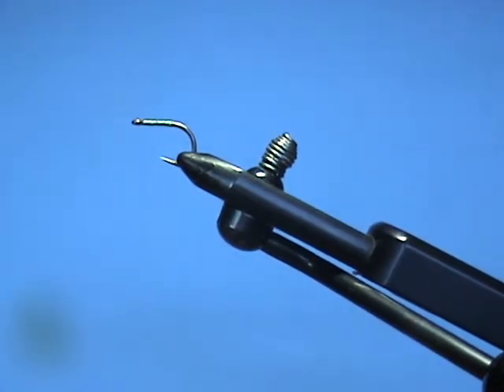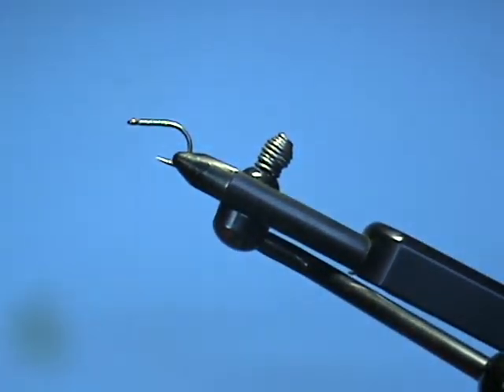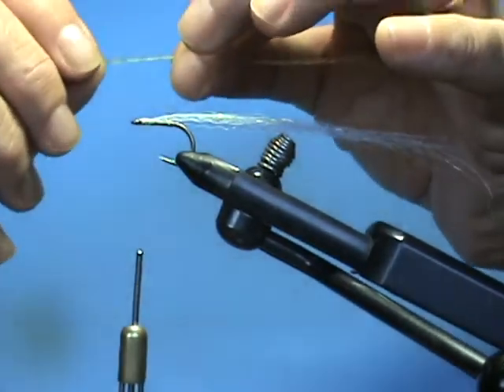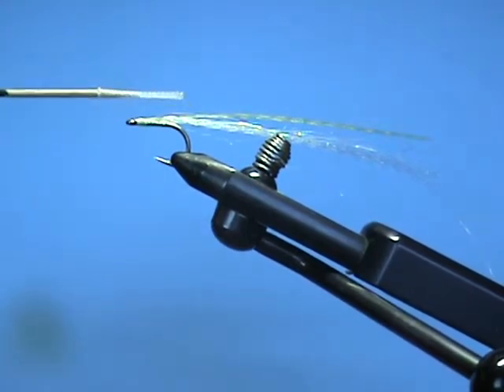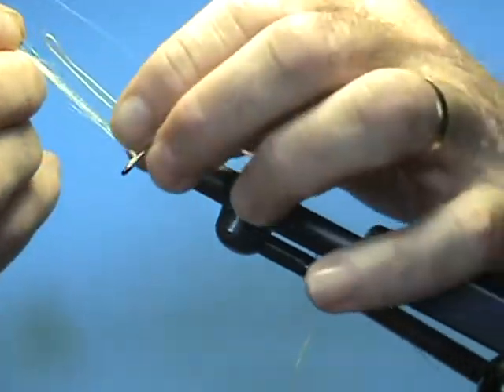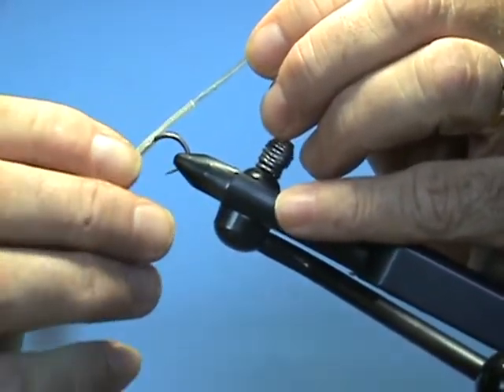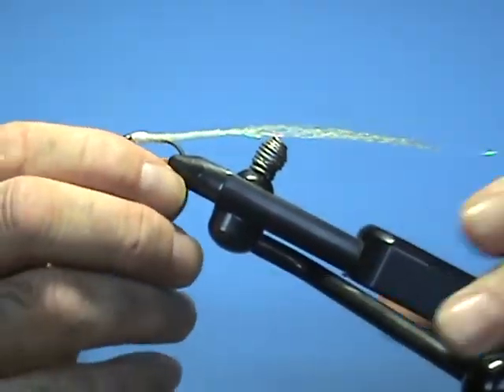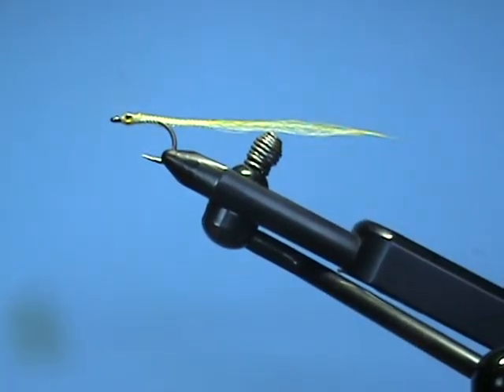Sand Eel extended body.MPG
Here is a method that will create a slim and trim Sand Eel. The extended mono body helps maintain the slim profile in the fibers behind it and also helps prevent the fibers from wrapping around the bend of the hook. The braided mono used is 50 lb. test.